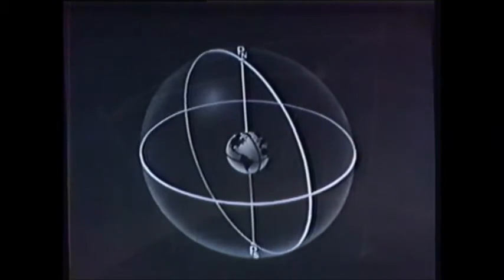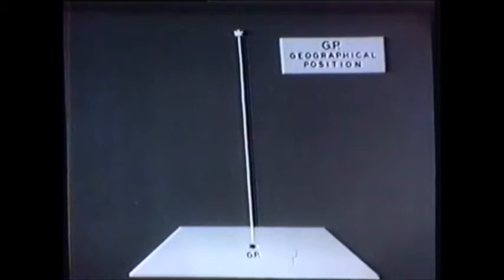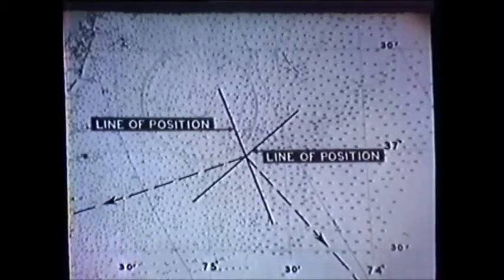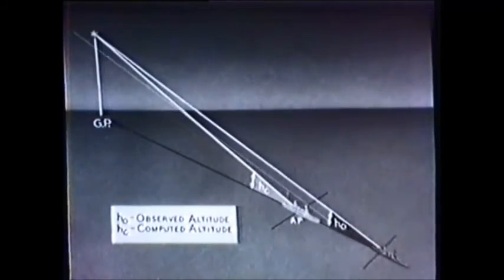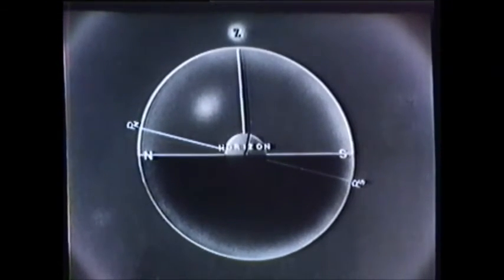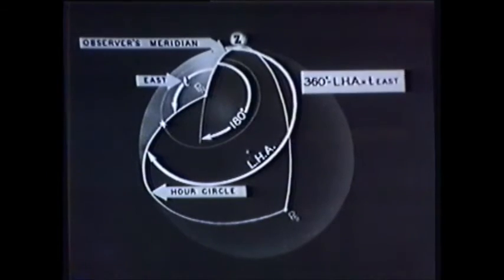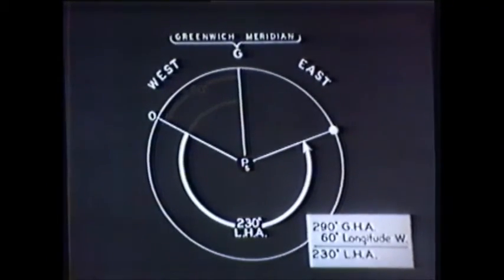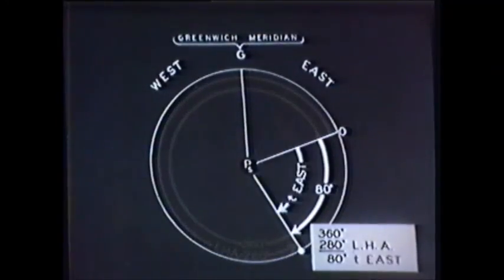PZX Triangle Part 1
Explanation of Zenith Distance, LHA, Declination, etc.